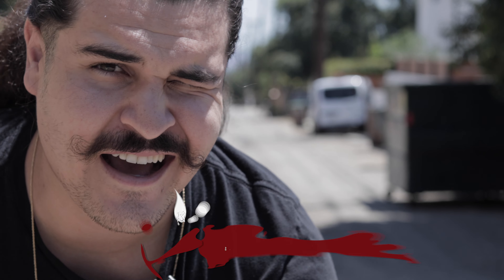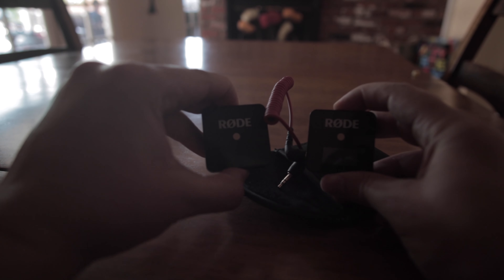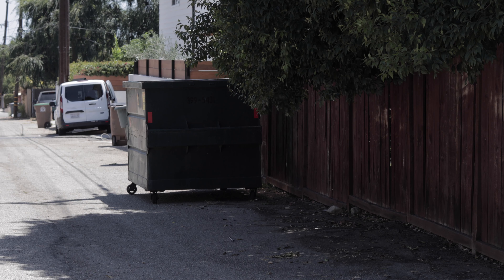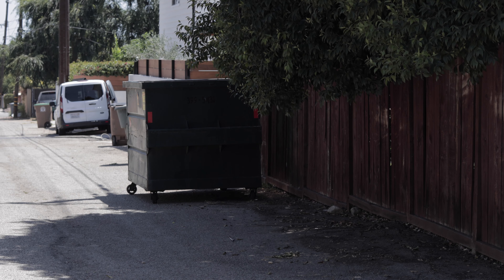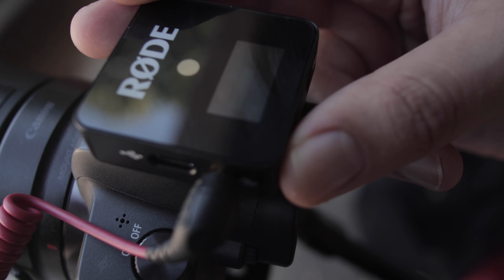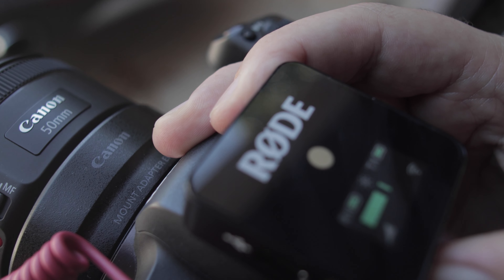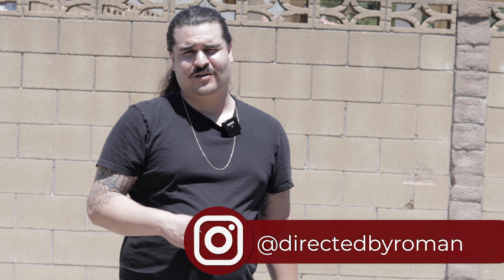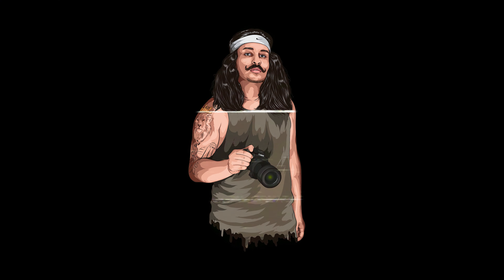RODE WIRELESS GO VS CANON M50 BUILT-IN MICROPHONE | WIRELESS LAV TEST | CANON EOS R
This is a gear review of my latest audio equipment purchase the rode wireless go! I love this little microphone + reciever and am very satisfied with my purchase! Be sure to leave some feedback and let me know what you think!

Panasonic Lumix GH5
Metabones Speed Booster
Canon EOS R with EF Adapter
Canon EOS M50
Canon EOS M Mount Adapter
Canon Rebel T6i w/ Kit Lens

12mm Rokinon 2.0 Canon M - Mount
67mm K & F ND Filter
Canon 50mm 1.8
Sigma 18-35mm Art 1.8
72mm K & F Variable ND Filter
Sigma 50mm 1.4
77mm K & F Variable ND Filter
Tamron 15-30mm 2.8
Canon 100mm Macro 2.8 L

Godox SL-60
Barn Door with Colored Filters
Neewer Softbox
Fovitech Roller Bag
Neewer 2-light LED setup
Light Batteries
Neewer Gel Filters
Light Clamps

PolarPro DroneTrekker Backpack
Sennheiser HD 4.40 Headphones
Rode Video Micro
Rode Video Mic Pro
Rode Wireless Go

Glidecam HD - 2000
Manfrotto Quick Release Plate
DJI Spark
DJI Mavic Air Bundle
JBL Charge 3